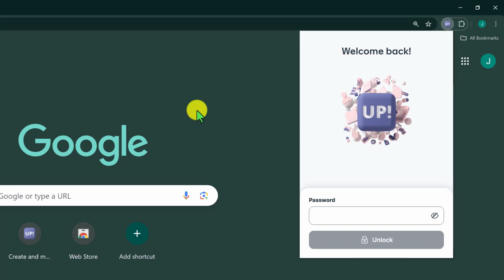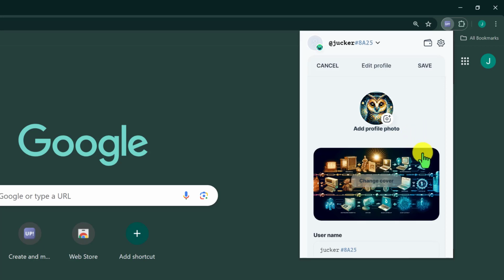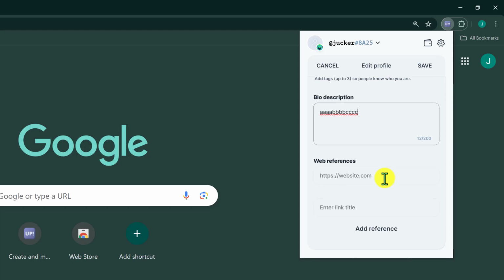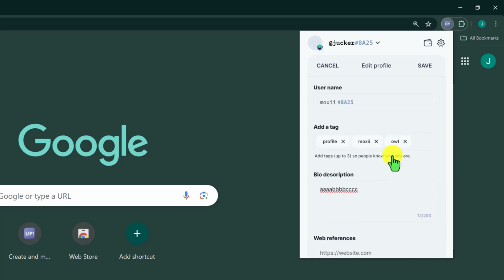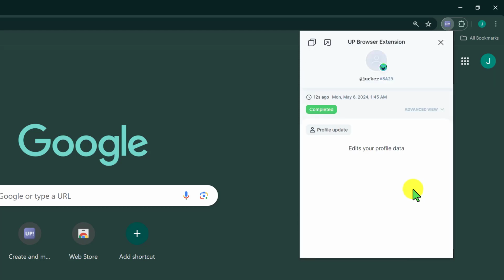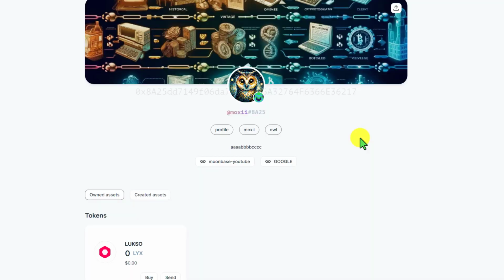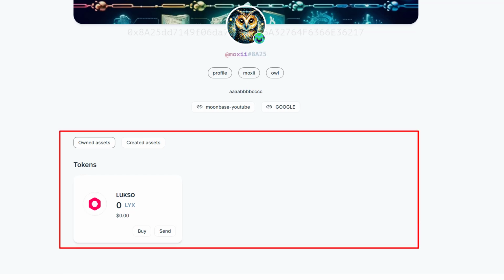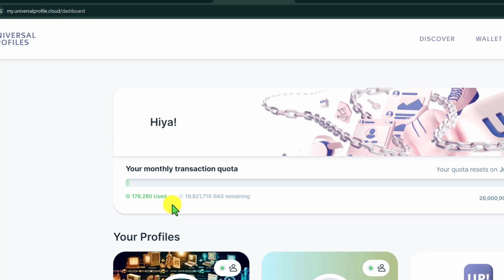How to edit Universal Profiles (account/wallet) on LUKSO ?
How to edit Universal profiles (account/wallet) on lukso blockchain ? for BEGINNERS

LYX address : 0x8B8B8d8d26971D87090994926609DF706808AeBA